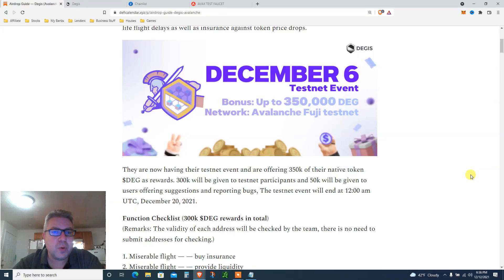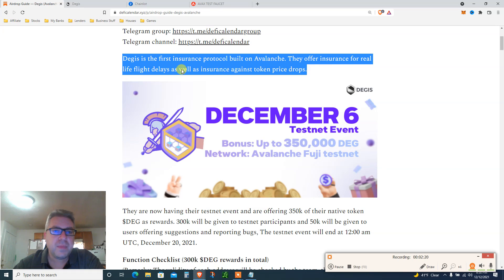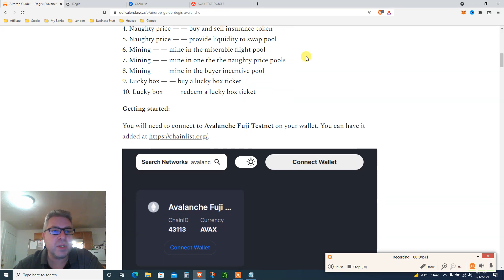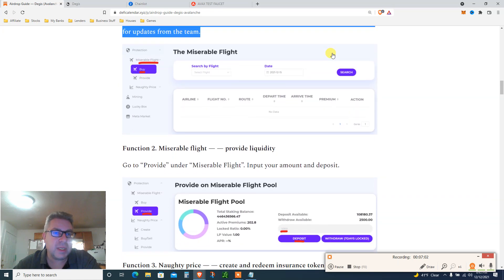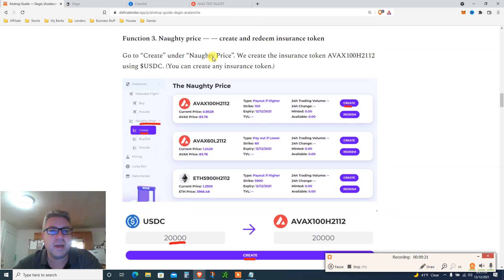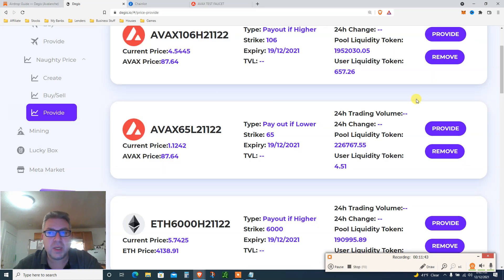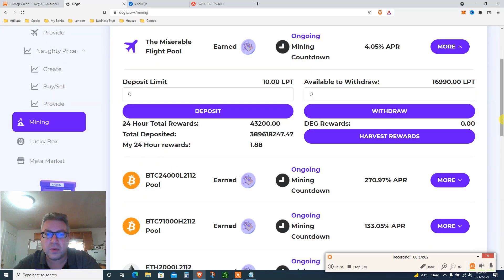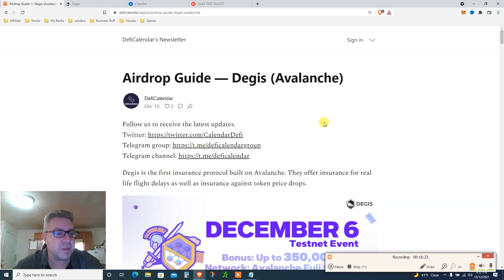Level Up Your Airdrop Game With Avalanche | Time Sensitive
There's an airdrop coming to avalanche test net and we have 7 days to get it.
We need to Level Up our Airdrop Game With Avalanche test net if you want to make if in crypto.
Don't just rely on the popular airdrops but use other blockchains and the more you learn the more airdrops you could get if you use more protocols that don't have a coin yet.
This video will be a step by step tutorial on insurance coin on avax network and what you need to do in order to claim avalanche airdrop in the future.

0:00 - Avalanche Airdrop Intro
4:52 - Add Avalanche Fuji Testnet to Metamask
7:55 - How to Get Avax Faucet
9:15 - How to Degis Airdrop